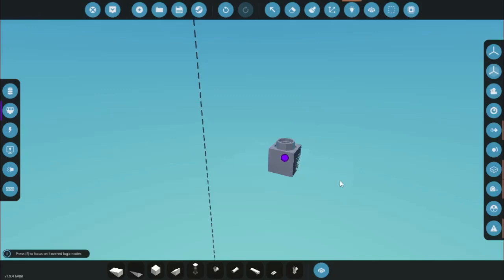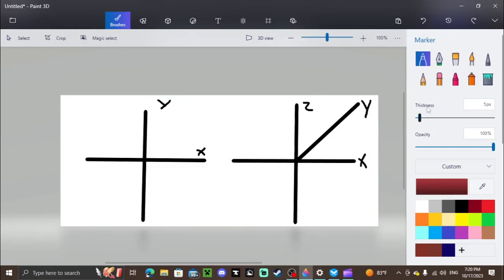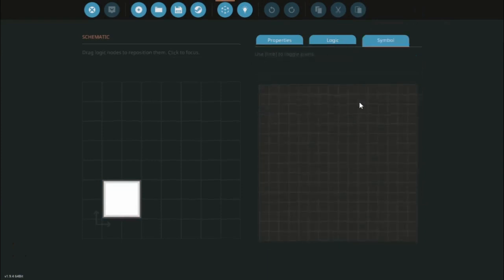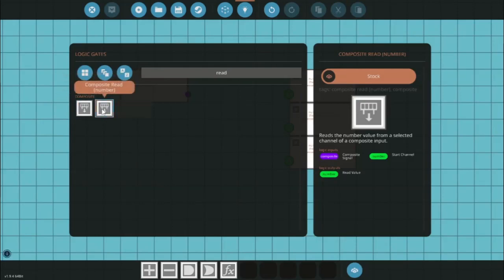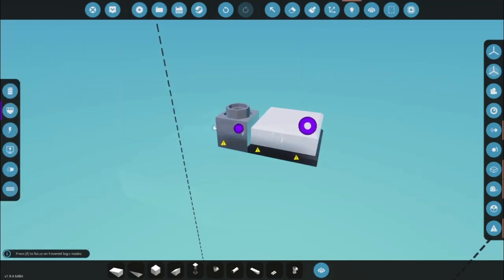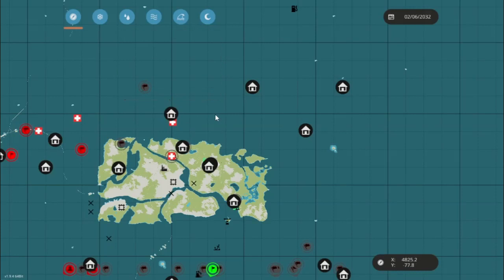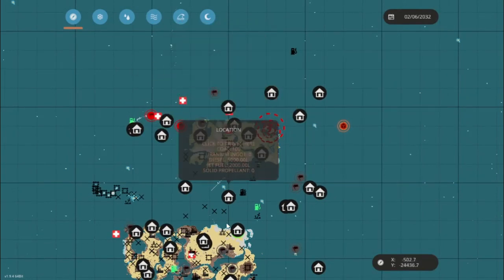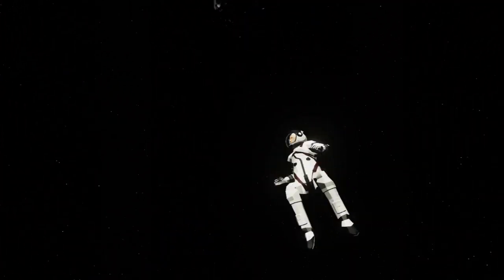Stormworks Space | How to Use the Astronomy Sensor Stormworks Space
00:37 - What is the Astronomy Sensor?
00:51 - Astronomy Sensor Composite Node
01:11 - Paint 3D Representation of Values
02:39 - Making a Microcontroller to Read Composite
06:30 - Demonstration